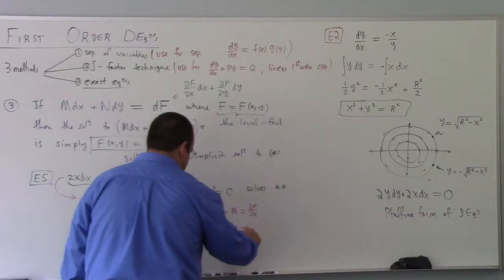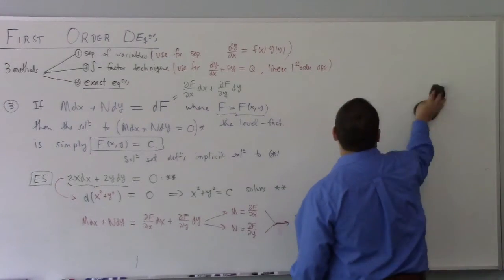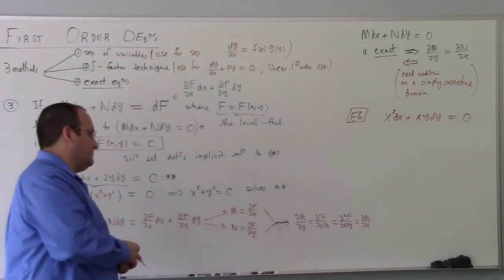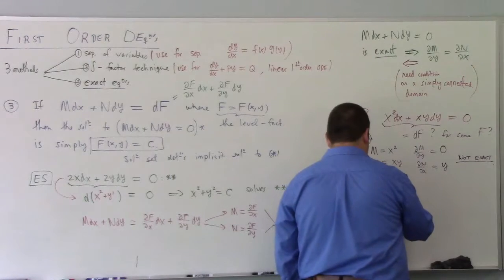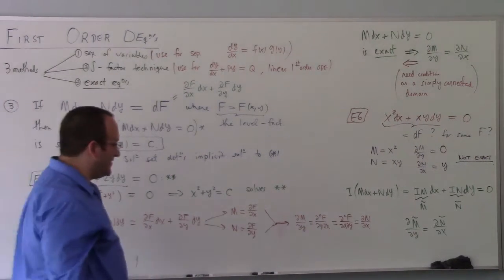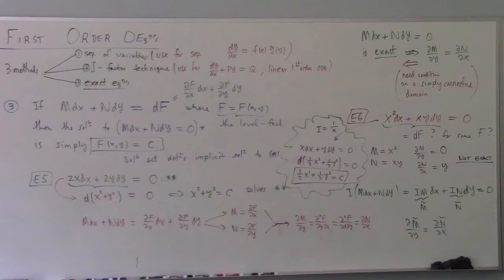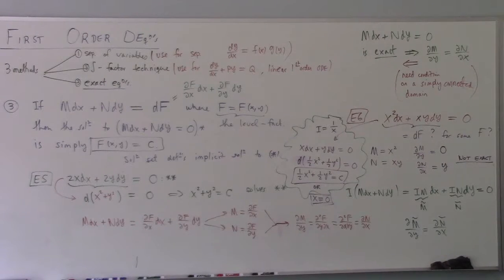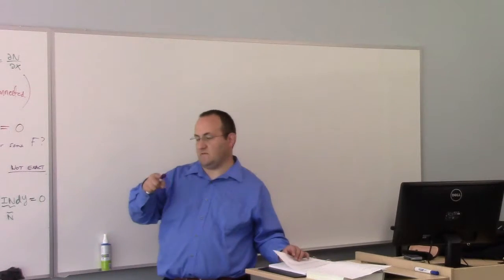DEqns: L1, terminology, first order ODEs, 8-30-2016, part 2